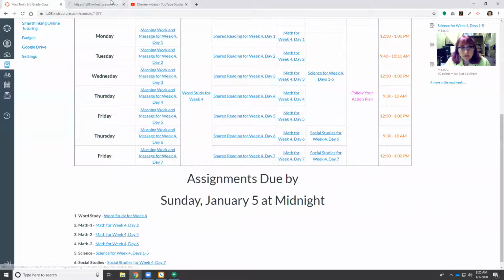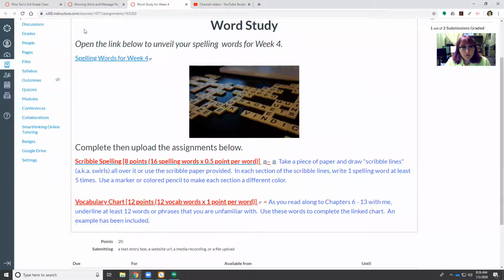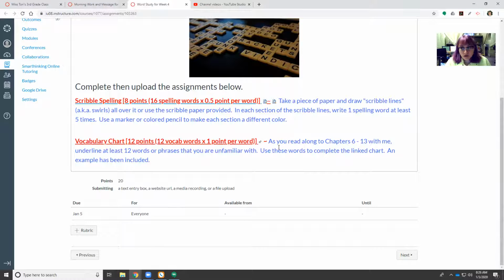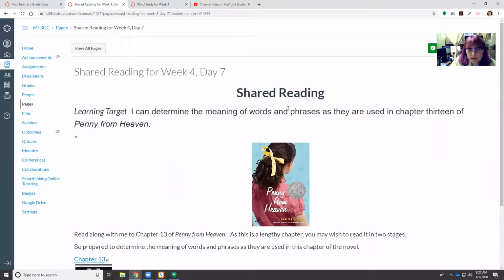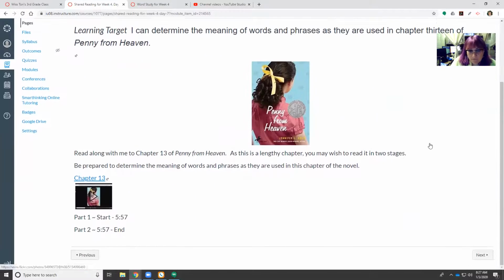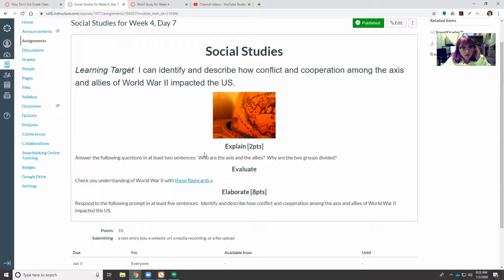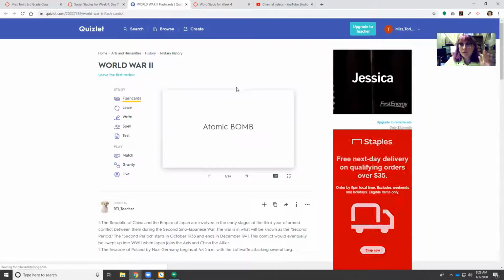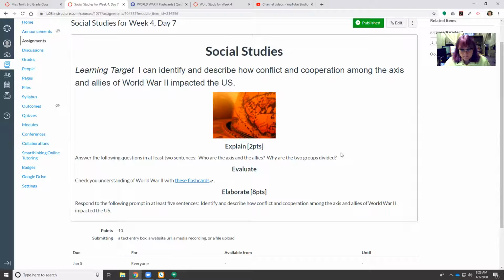3MM 1 3 20